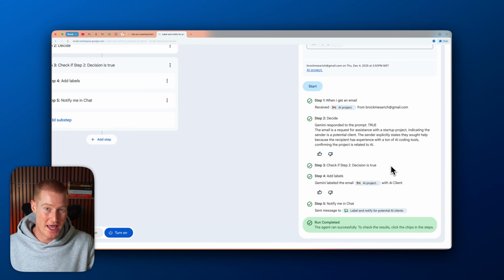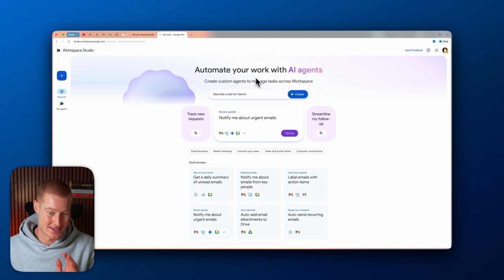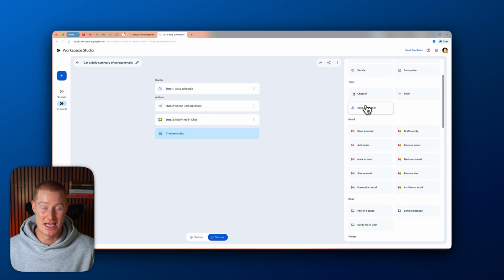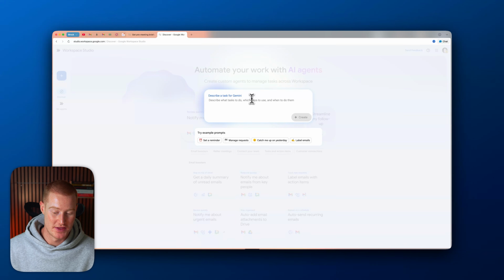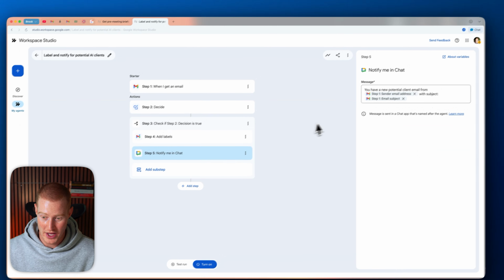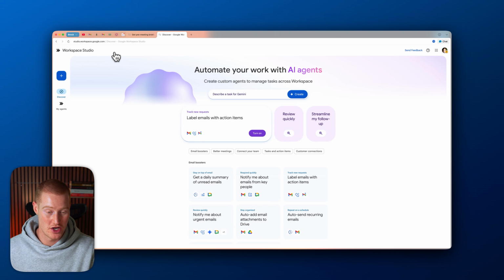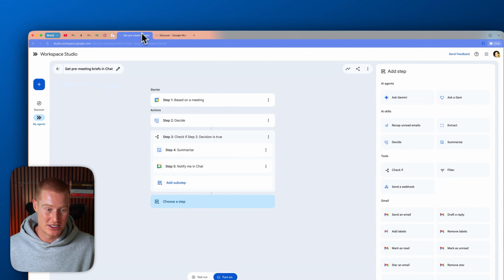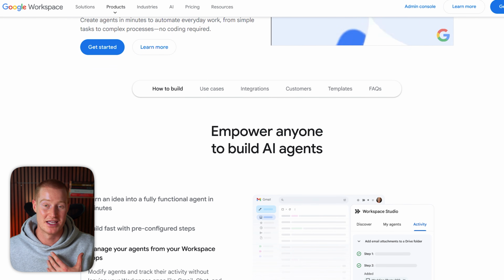Did Google’s NEW AI Agent Just Kill n8n? (Workspace Studio)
Google just released their own AI Agent Builder called Workspace Studio. It allows you to create your own AI automations directly inside of your Gmail account that automatically connect to all of your Google apps.In this video, I break down what Workspace Studio can actually do, show real examples, and answer the big question everyone’s asking: does this replace tools like n8n?

0:00 - What is Google Workspace Studio?
1:20 - How Does the Agent Builder Work
4:25 - How to Use Build an Agent with Workspace Studio
7:20 - How to Access Workspace Studio in Gmail Directly
9:13 - Does This Replace n8n and your Automation Tools?